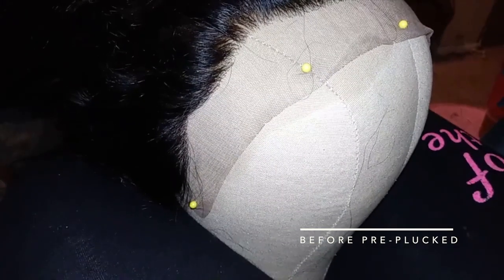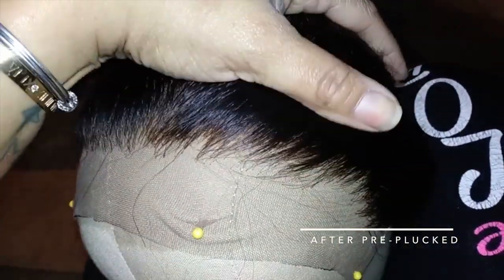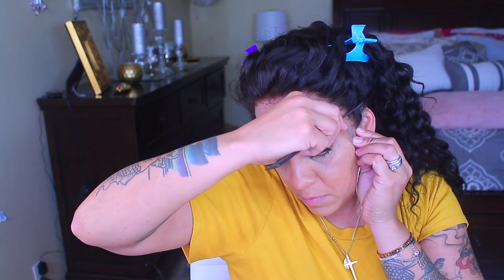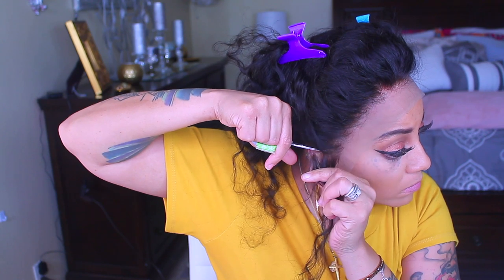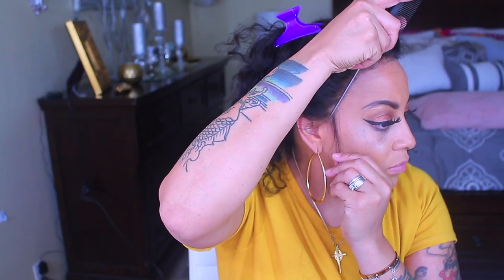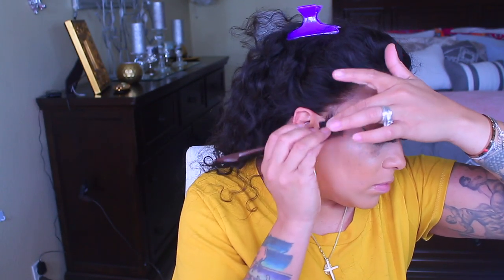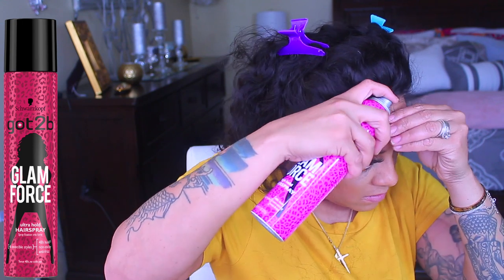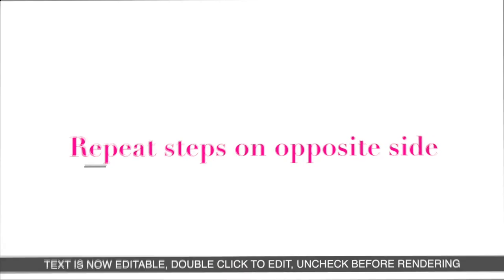I REALLY HAD TO PLUCK THIS HAIR LINE 😱┃CHEAP 13x4 LACE FRONT WIG 💇🏻‍♀️┃ EULLAIR HAIR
How to pre-pluck your lace frontal hairline on a super cheap 13x4 lace front wig, easy wig application install for beginners elastic band method, no glue, easy baby hairs on lace wig, lace wig tutorial with muffinismylovers review.

eullair hair
8:13 PM (18 minutes ago)
to me

WRITE OR SEND US LOVE GIFTS TO:
Muffinismylovers

SOME OF MY FAVORITE SITES